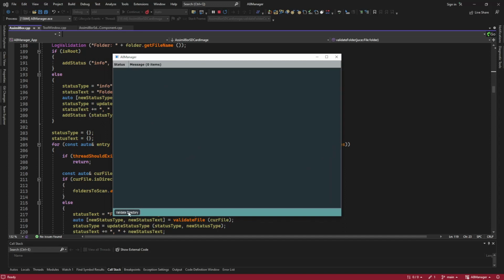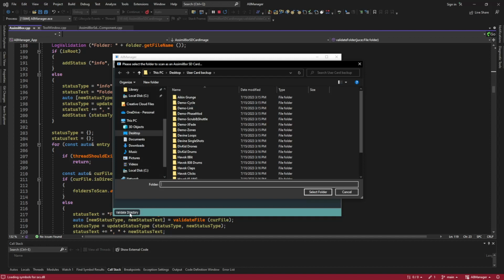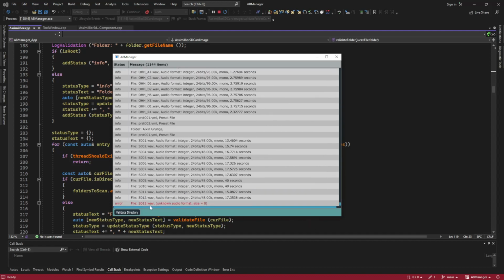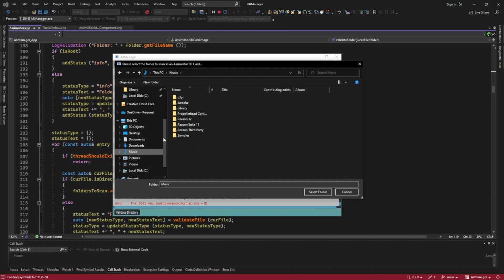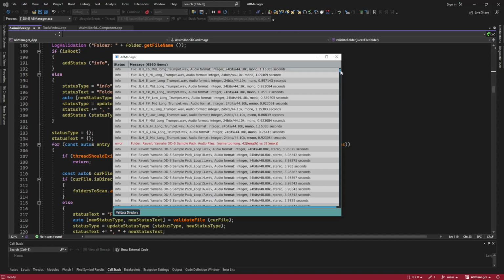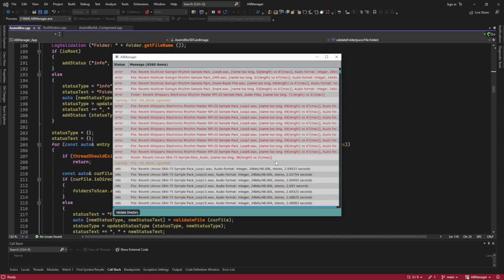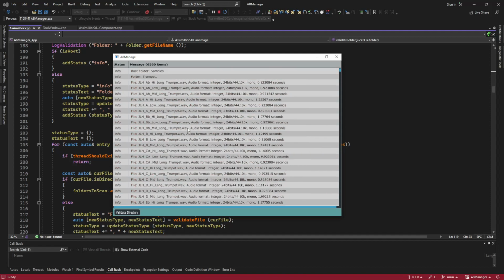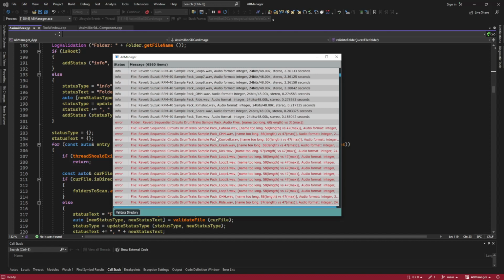Helper tool for Rossum-Electro Assimil8or - update 2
I fixed a few bugs, updated some error text to make the information more useful, and trimmed out the test options in the menu. I think we can call it 1.0. Well, I still need to go build it on the Mac, but modulo any problems, it is good to go.